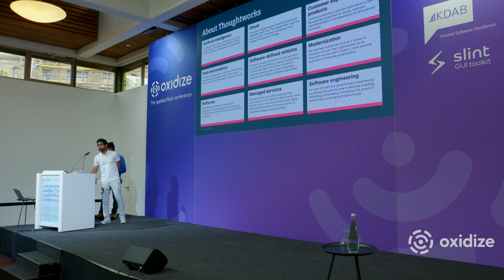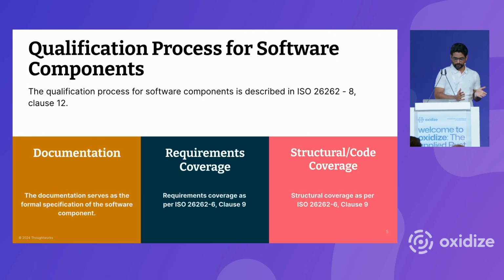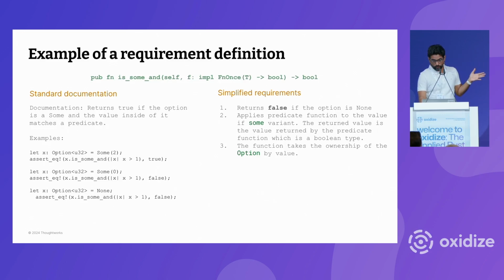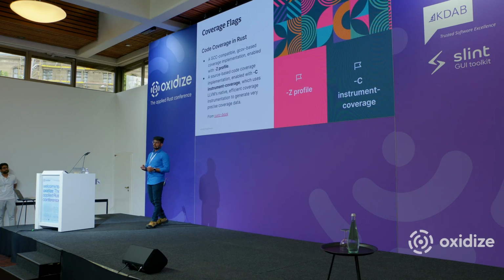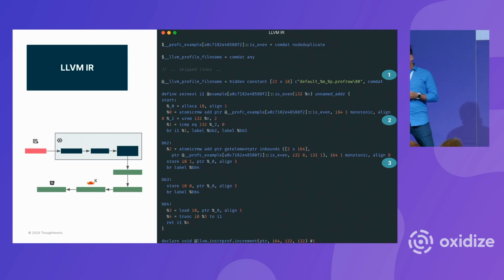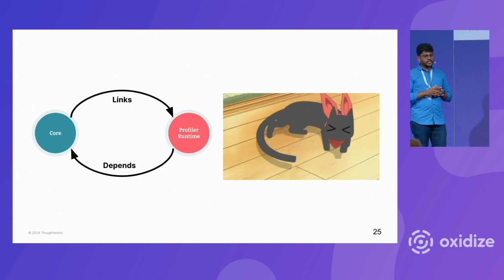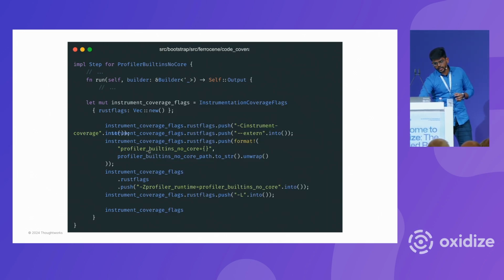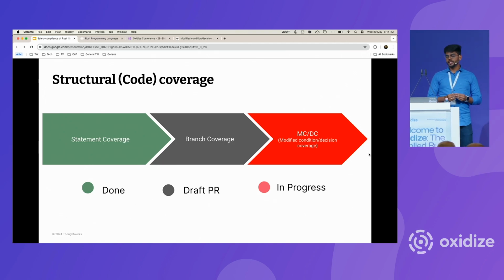Oxidize Conference: Safety compliance of Rust libraries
The adoption of Rust in safety-critical applications, particularly within industries like automotive, hinges on the ability to qualify software components effectively. In this talk, we delve into the essential processes and tools necessary for the qualification of Rust libraries, addressing the stringent requirements set forth by ISO26262.

Amit Dharmapurikar and Gnana Ganesh from @thoughtworks provide an overview of the qualification context, focusing on the documentation artifacts and code coverage reports mandated by ISO26262. Through examples and insights, we examine the sample requirements and documentation for the Rust Core library, shedding light on the intricate details crucial for compliance.

Furthermore, the current state of the Rust toolchain concerning the generation of code coverage data is discussed as well as how its contributing to Ferrocene, the qualified Rust compiler toolchain.

Interested in learning more about how Rust is being used in the automotive industry? Oxidize Conference will be back September 16 through September 18, 2025, in Berlin, Germany.